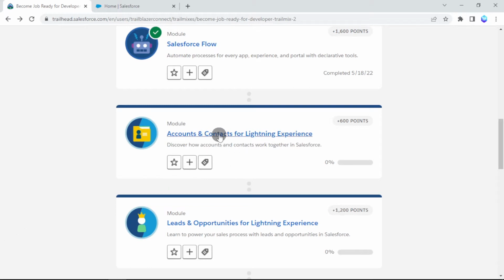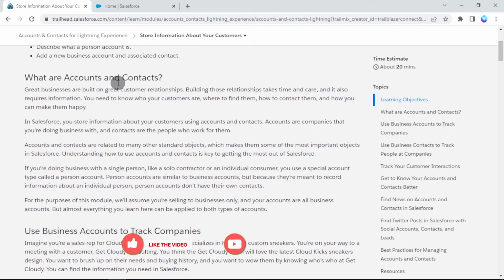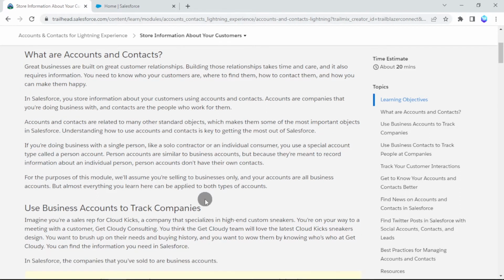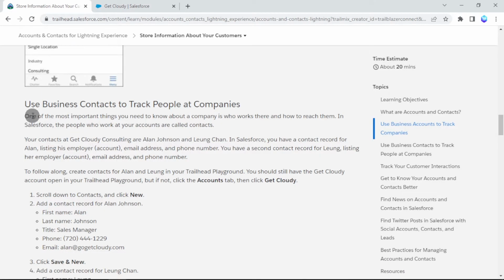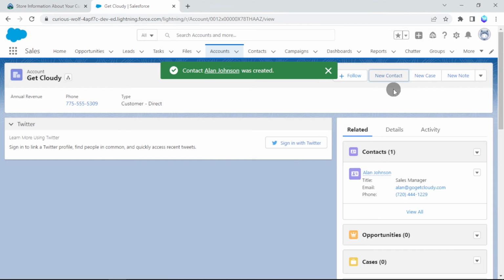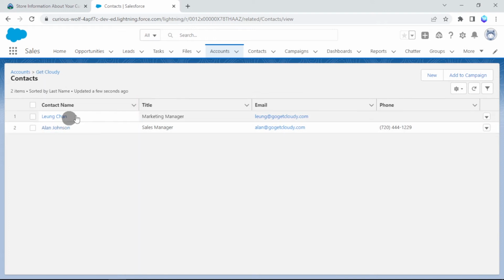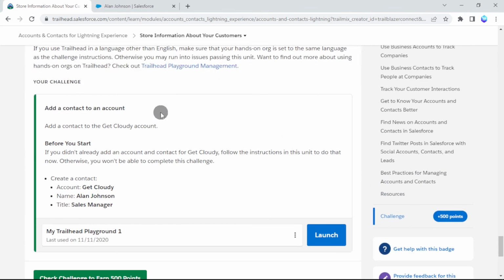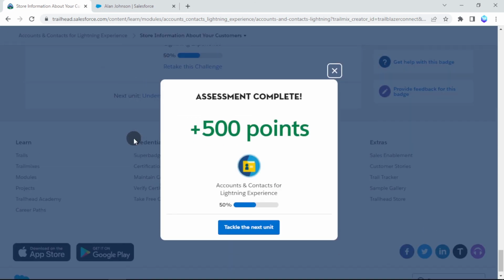Store Information About Your Customers| Accounts & Contacts for Lightning Experience |Techno Fiction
There is a solution for every problem...

Module: Accounts & Contacts for Lightning Experience
Unit: Store Information About Your Customers

Trailmix - 1

Trailmix - 2